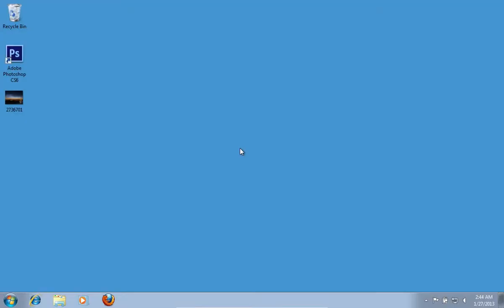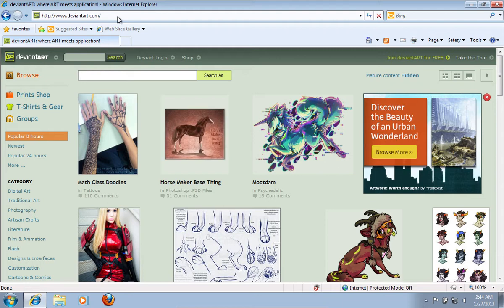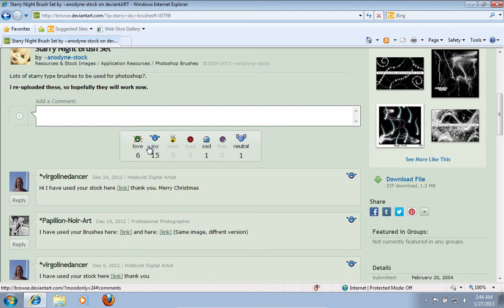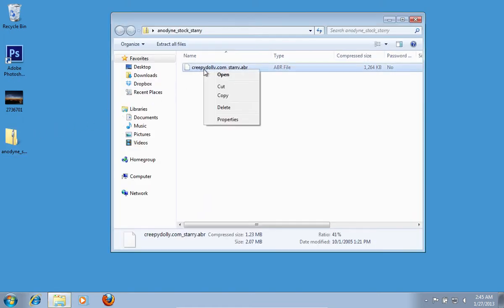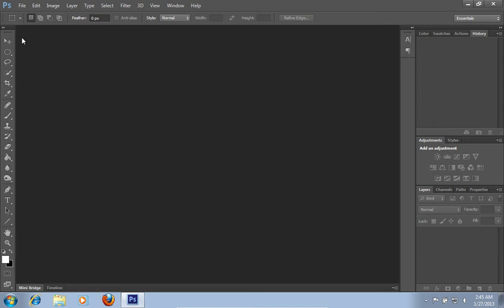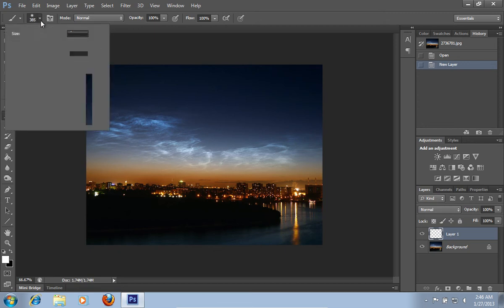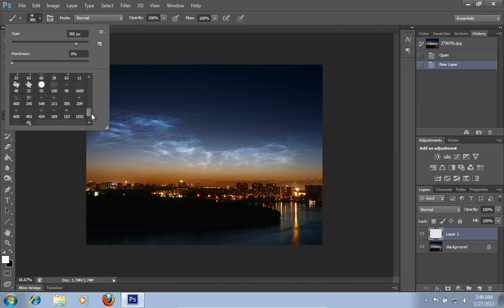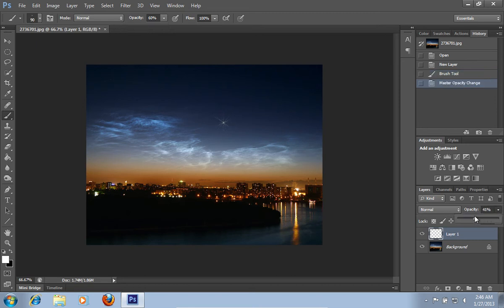How to Make a Starry Sky in Photoshop CS6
Learn how to create a starry sky in Adobe Photoshop.

In this video tutorial we will show you how to make a starry sky photoshop.
Launch the Internet Explorer. Type "deviantart.com". On the following web page, type "starry sky brushes" in search window and press "Search Art".

On the next web page click on preferred brush pack. On the following web page scroll down and press "Download File". Save the file on your hard drive. Close Internet Explorer. Open downloaded archive, right-click on the file in the archive and choose "Copy". Paste the file on your desktop.

Launch the Adobe Photoshop. Go to the "File" menu, press "Open" and choose the photo you want to use. Choose the "Brush tool" from the toolbar.

Click on the arrow to choose a brush. In the brush menu click on the brush options and in popup menu choose the "Load Brushes". Then choose a downloaded file and press "Load". Then, choose one brush from newly loaded brushes and click on the photos sky. If the star is too bright, reduce the opacity. Draw the stars on the photos sky by clicking on it. Select the other brush and click on the photo. Select one more brush and draw a star on the photo. Then, go to the "Blen mode" menu and in popup menu choose the "Difference" mode.